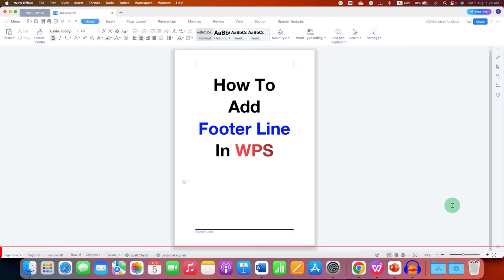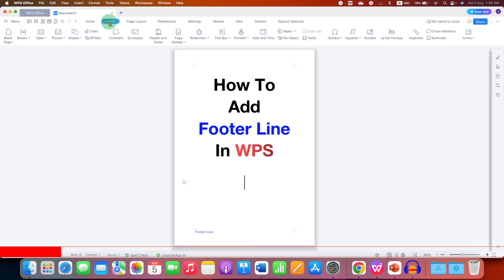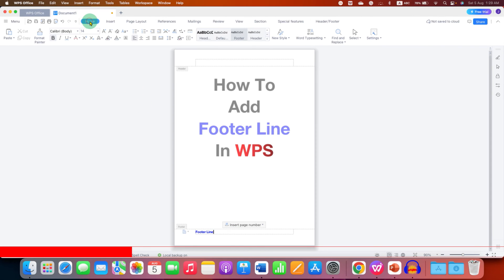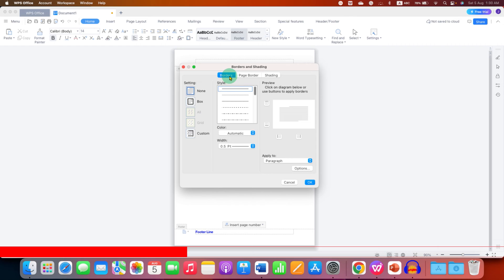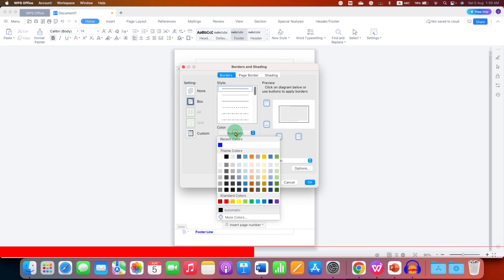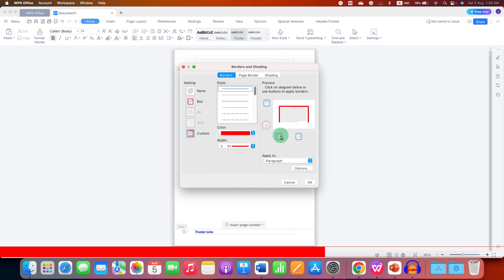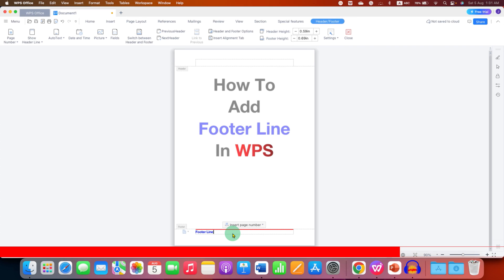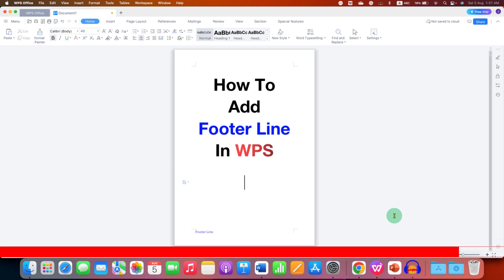How to add Footer Line in WPS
In this WPS tutorial watch How to add Footer Line in WPS Office Writer using the Border and Shading Option. You can further customize the footer line in WPS by changing the line style to a solid thick line, dotted, or double, and can also change the color and width (thickness) of the line
0:00 Footer Line
0:14 Add Footer Line in WPS document
1:38 Remove Footer Line in WPS Office